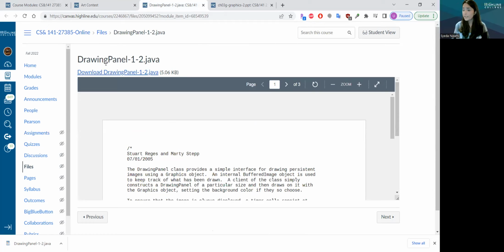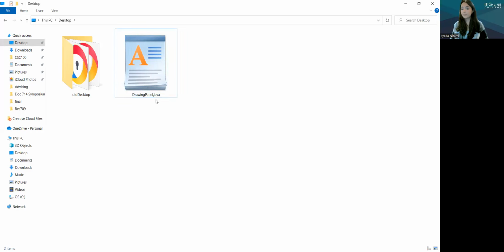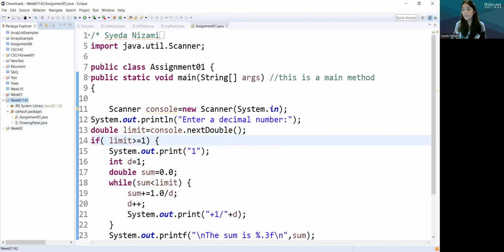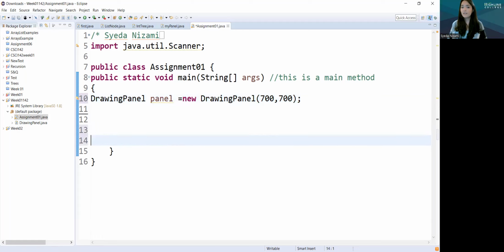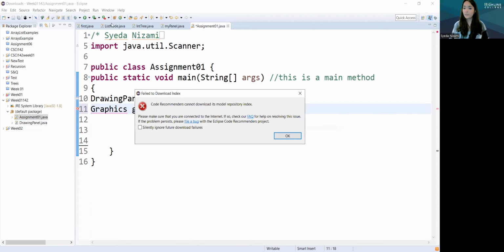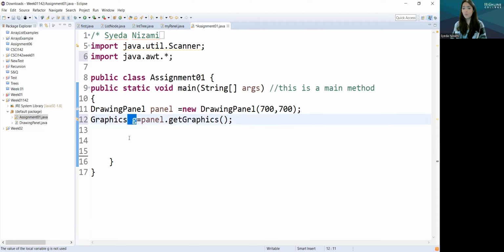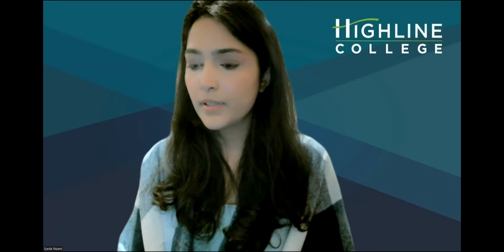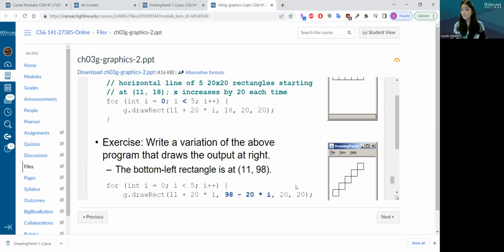CSCI 142 Final Project Information